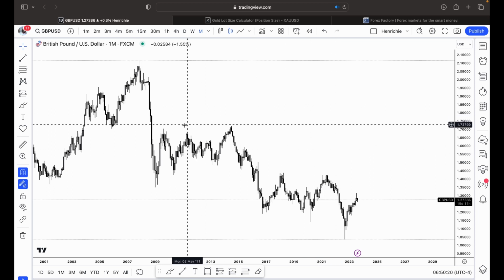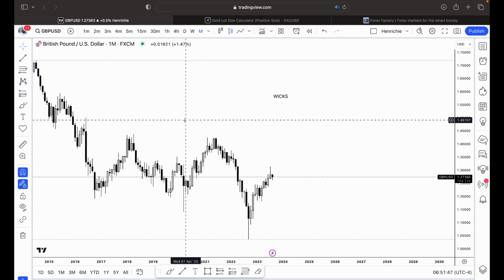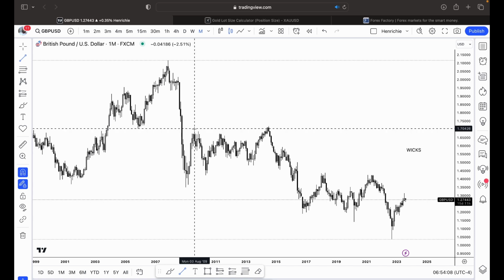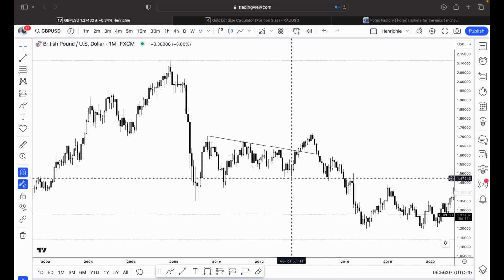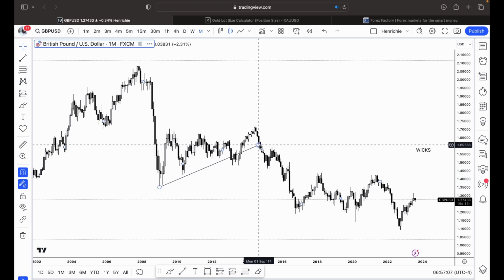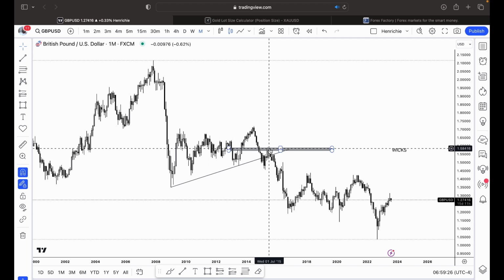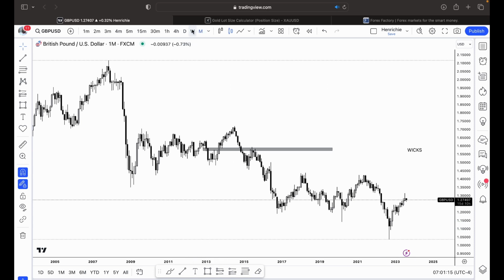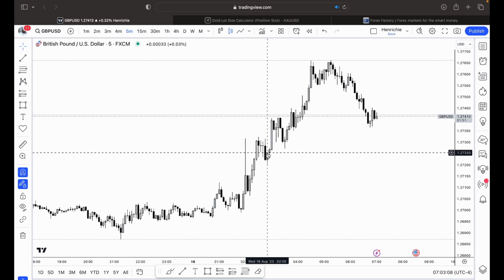Unveiling the World of Trading Styles and Investment Strategies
Unveiling the World of Trading Styles and Investment Strategies! Our Session 3, a journey into the diverse avenues of trading and investing. Explore the spectrum of trading styles - from the swift maneuvers of day trading to the patient strategies of long-term investing. Grasp the delicate balance of risk and reward that underlies every trade. Dive into the art of diversification, a shield against market volatility. Weigh the pros and cons of each trading strategy, gaining insights to chart your course with confidence. Prepare for a comprehensive exploration that equips you with the right tools to navigate the dynamic world of trading and investment 🛠️💰